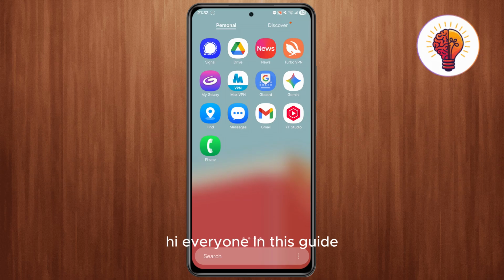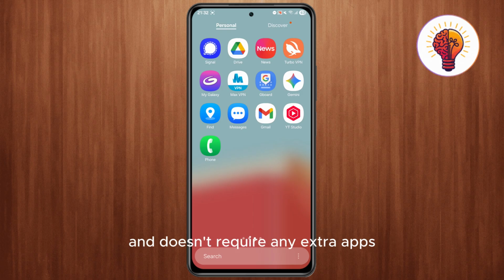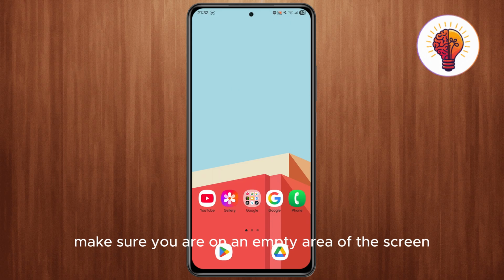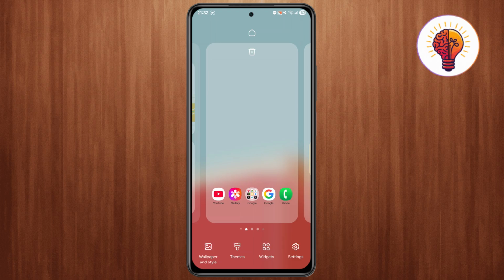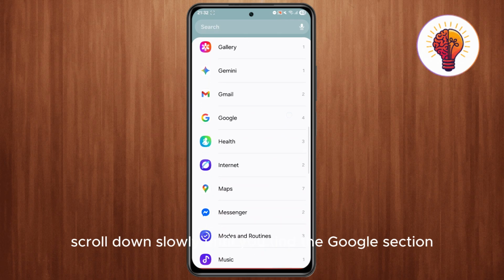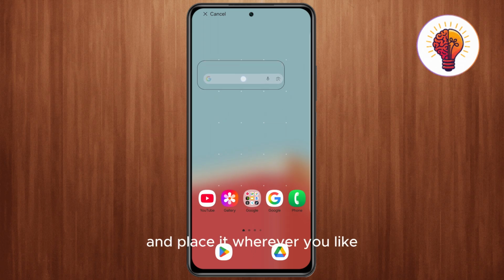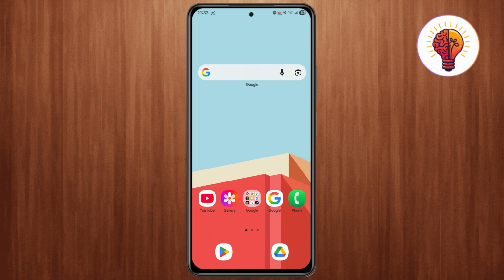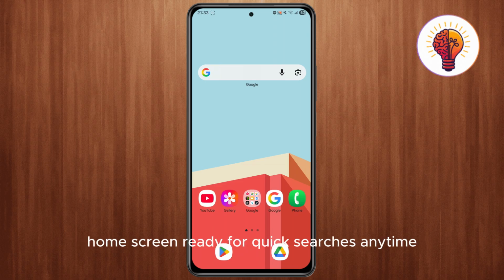How To Get Google Search Bar Back On Android Home Screen | Restore Google Widget Guide?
In this video, you’ll learn how to get the Google search bar back on your Android home screen quickly and easily. If your Google widget is missing, removed, or not showing, this step-by-step guide will help you restore it without any hassle. This tutorial is beginner-friendly and works on most Android devices.

Your support helps us create more valuable content for you.